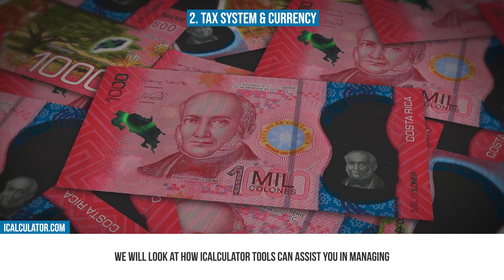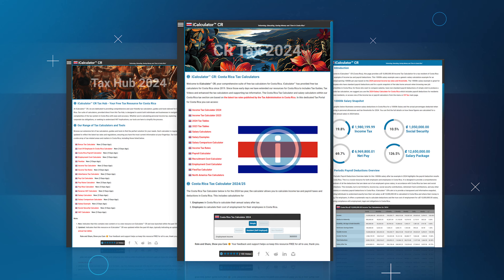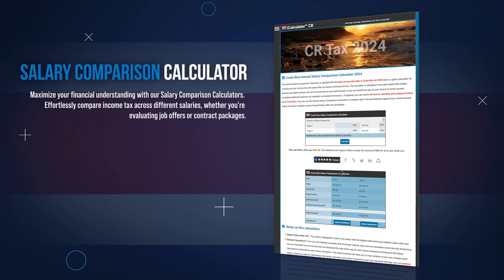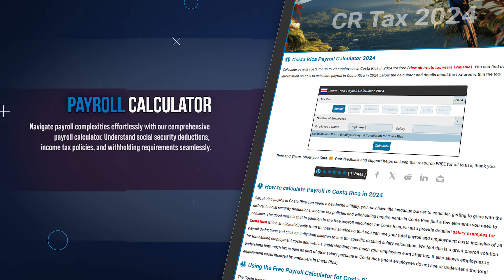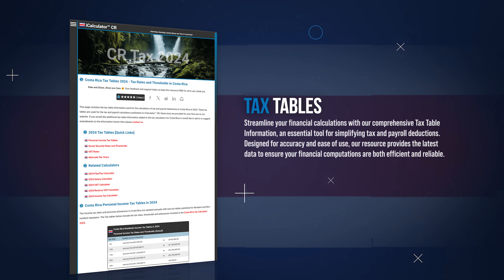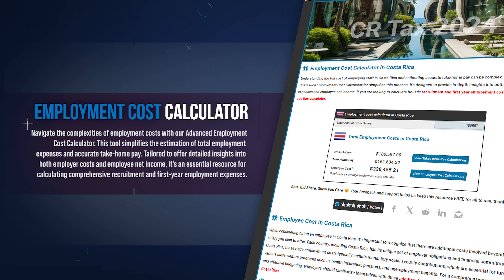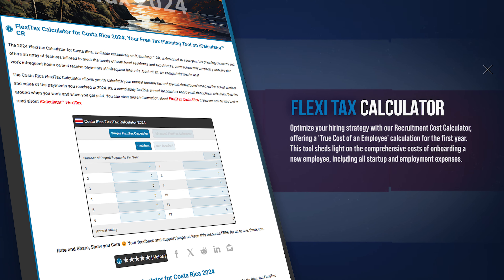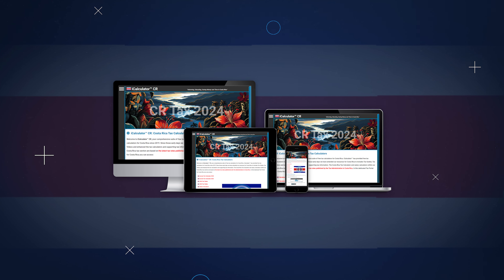Costa Rica Tax System - A Brief Overview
Join us at iCalculator as we delve into the intricacies of Tax Benefits, Deductions, Credits, and Exemptions in Costa Rica. Our latest video offers invaluable insights into maximizing tax savings and efficiently navigating the Costa Rican tax system. It's a must-watch for residents, expats, and business owners alike, providing essential information to enhance your financial planning in Costa Rica.

🔄 Share: Spread the knowledge about tax advantages in Costa Rica.

📚 Chapters:
0:00 Introduction
0:15 Topics
0:48 Overview of Costa Rica
1:46 Tax System & Currency in Costa Rica
2:39 iCalculator Tools
4:04 Conclusion